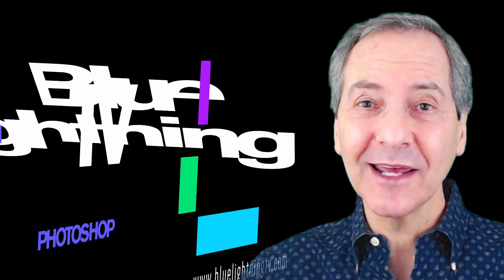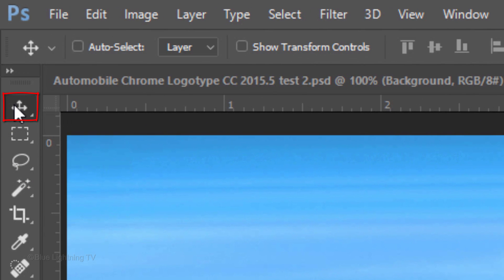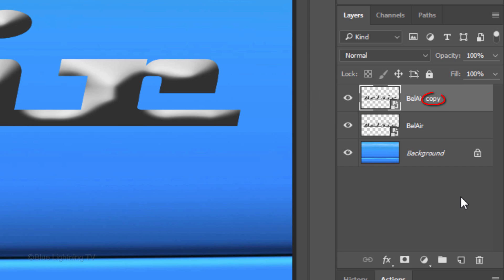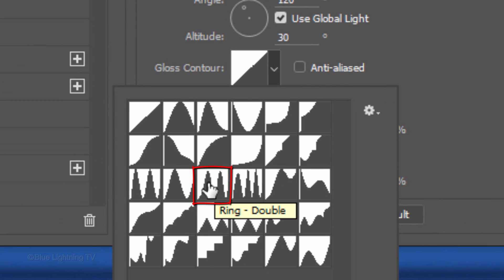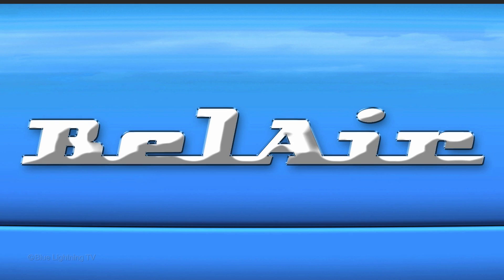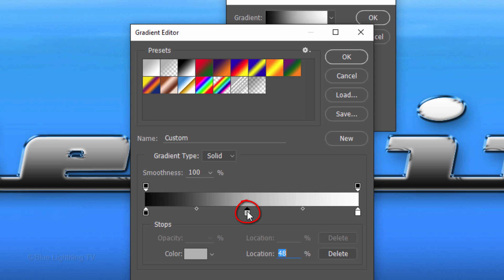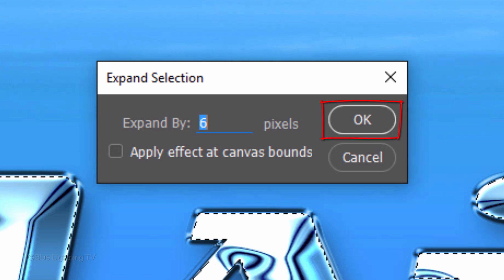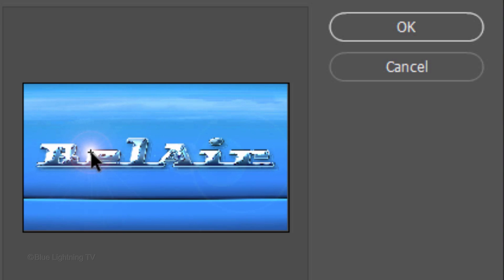Photoshop Tutorial: How to Create a Vintage Car Chrome Logo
Photoshop 2015.5 tutorial showing how to create the look of a stylish, chrome logo on a vintage car.  This tutorial includes a close-up of an automobile’s panel that you can use to place your chrome logo onto.

For a limited time, get Photoshop CC + Lightroom CC + more all together for only $7.99/month: